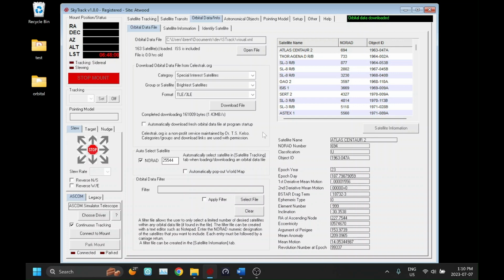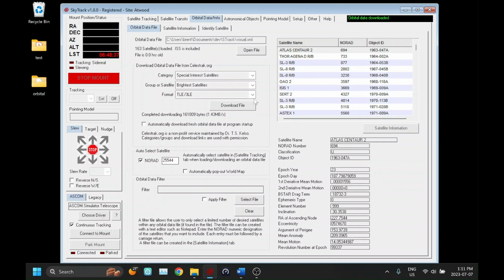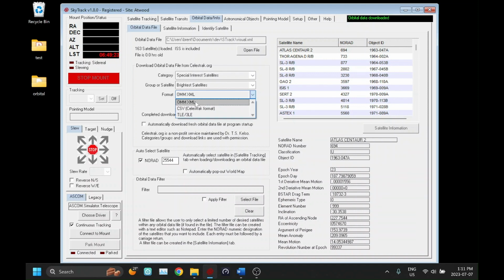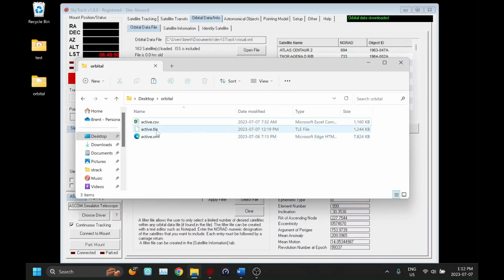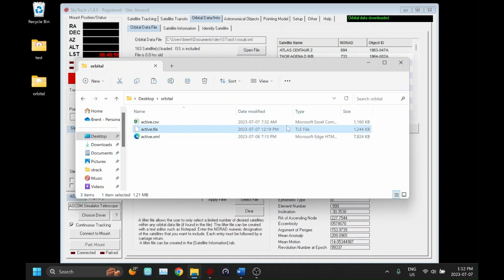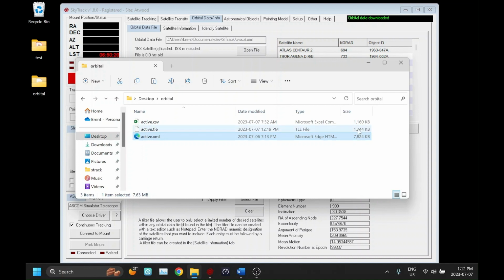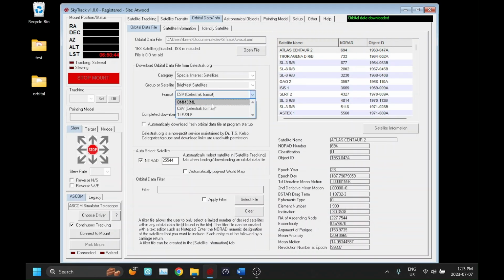SkyTrack v1.8.0 - New Orbital Elements File Formats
The old standard "TLE" file format for orbital elements will soon be inadequate for new satellites.  Starting with v1.8.0, SkyTrack can use the new standard - OMM XML.  For more information about the issue and new formats